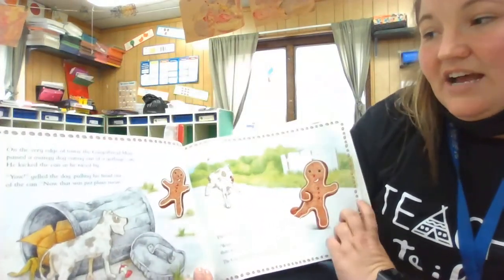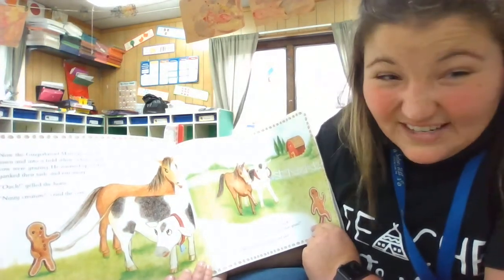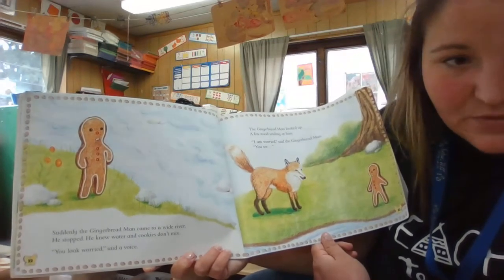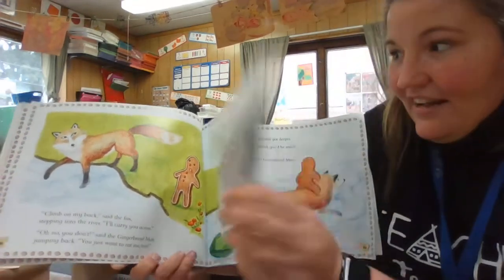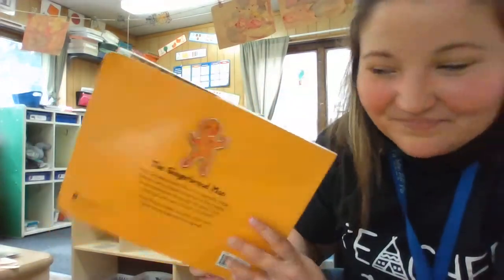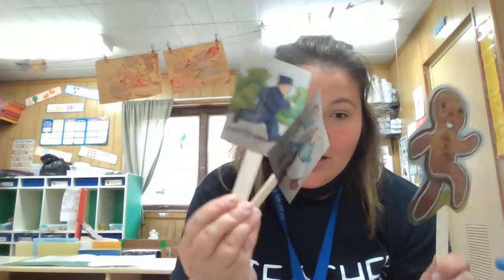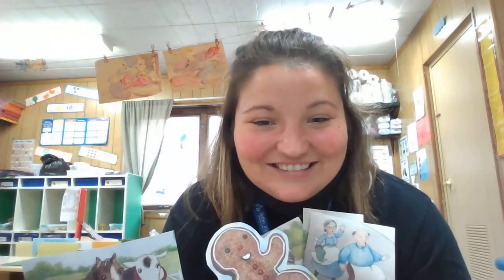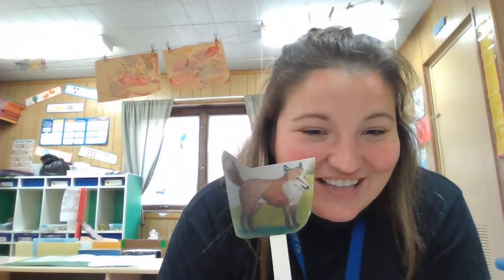Room 14- Gingerbread Man Story and Retell with Props 1